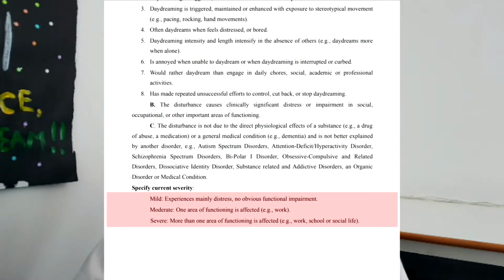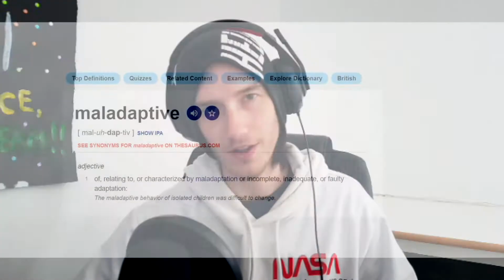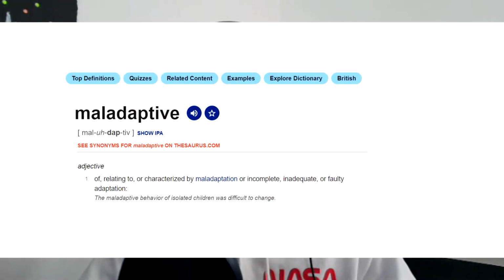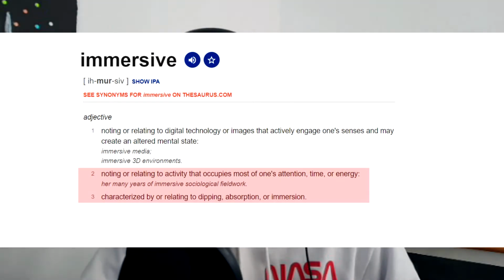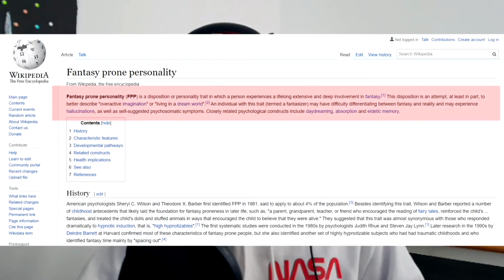Maladaptive and Immersive Daydreaming's Controversial Differences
The differences between Maladaptive Daydreaming and Immersive Daydreaming can be confusing, as well as controversial, at times.

In this video, I will be talking about the differences between Maladaptive and Immersive Daydreaming, as well as how both MD and ID differ from Fantasy Prone Personality. I also talk about the importance of knowing these differences, and why it's important for the official recognition of Maladaptive Daydreaming in the medical and mental health fields.

All in all, I want to remind individuals that there's nothing wrong with being an immersive daydreamer; in fact, many, if not most, maladaptive daydreamers would much rather be immersive daydreamers, because MD is not a fun condition to have.

Timestamps:
0:00 Introduction
1:11 Maladaptive Daydreaming
3:03 Immersive Daydreaming
3:57 Fantasy Prone Personality
5:15 Questions To Ask
5:45 Personal Opinions
6:36 Why The Differences Matter